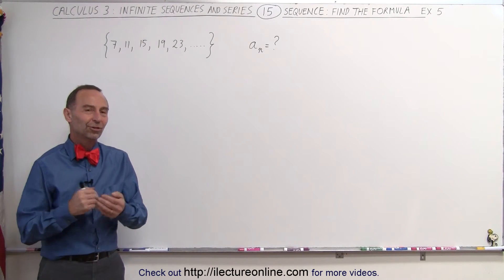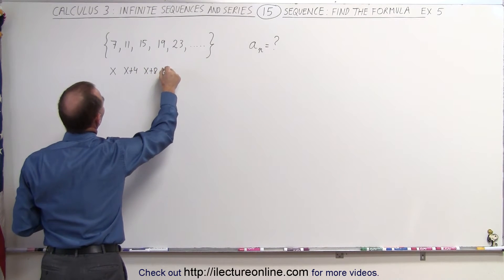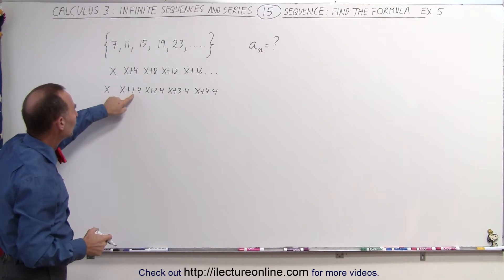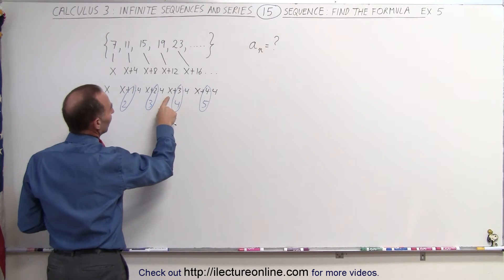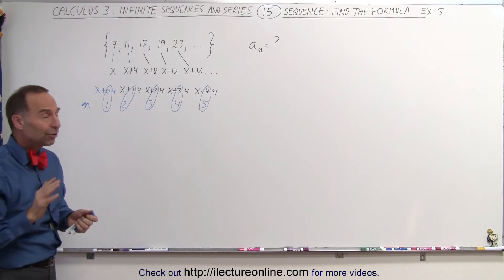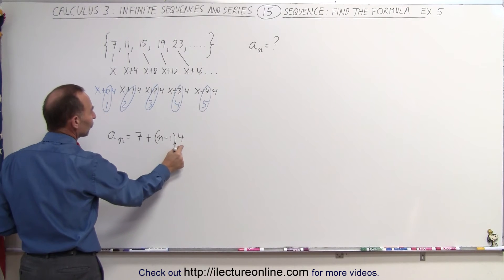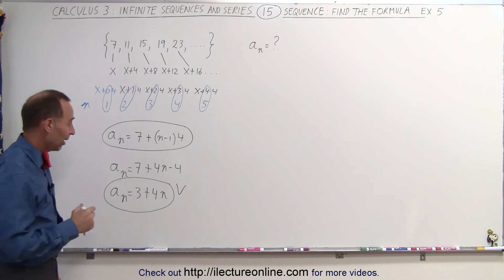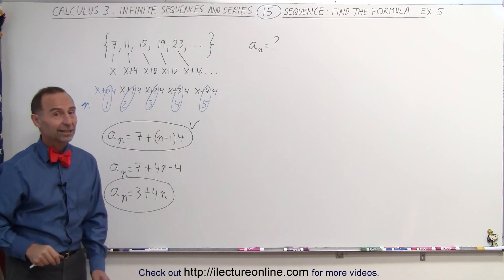Calculus 2: Infinite Sequences and Series (15 of 62) Sequences: Find the Formula - Ex. 5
In this video I will find the formula of the sequence when given a set of the first few terms of the sequence: Example 5.